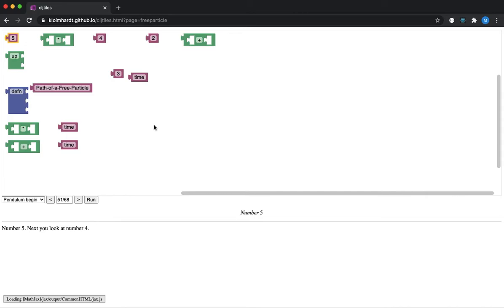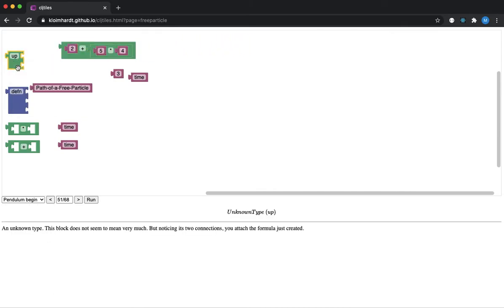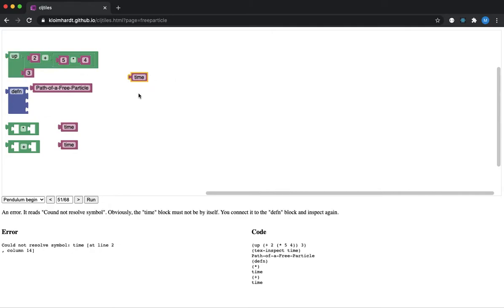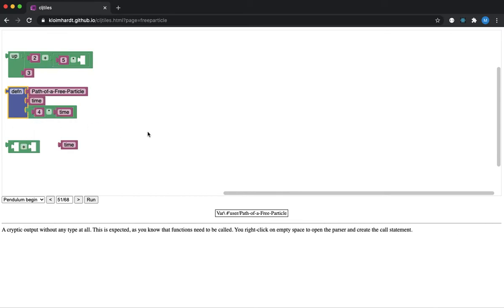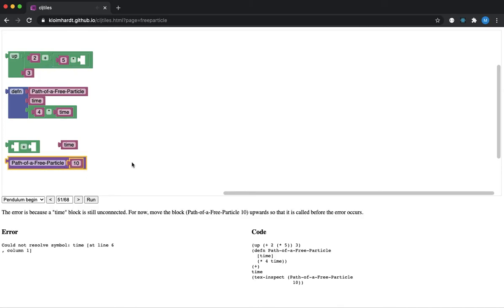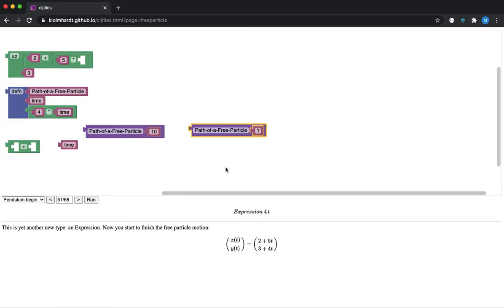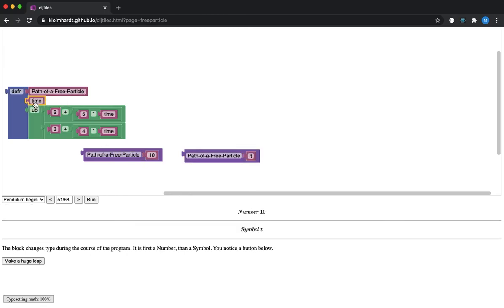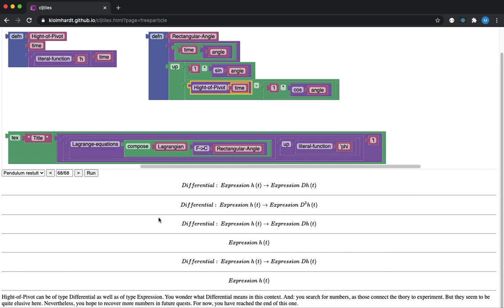Studying SICM via visual blocks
The book "Structure and Interpretation of Classical Mechanics"[1] uses the elegant Lisp programming language to explain theoretical Physics. While the installation of a suitable coding environment is certainly worth the time, the visual web-page environment of clj-tiles[2] is a good option for getting acquainted.